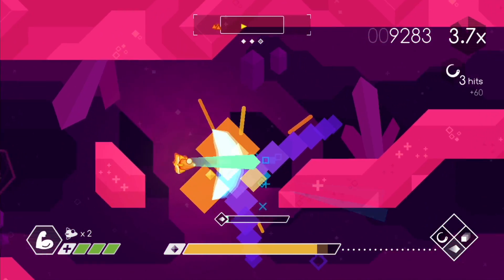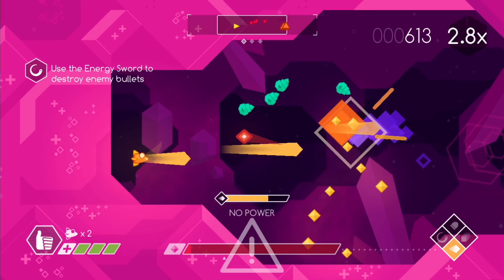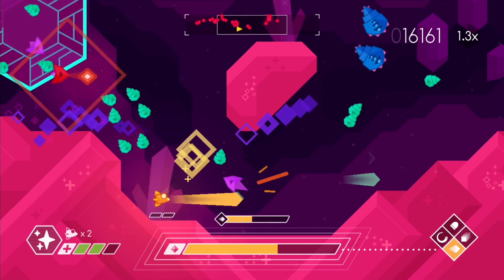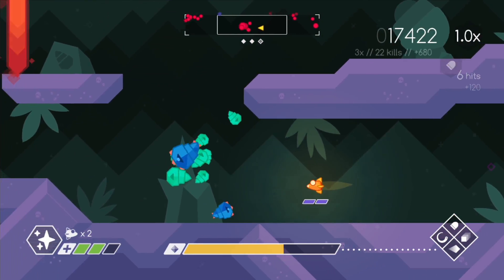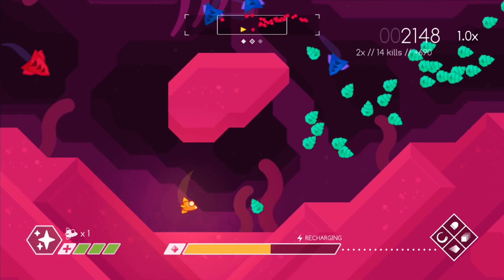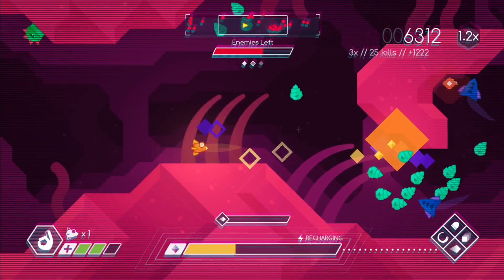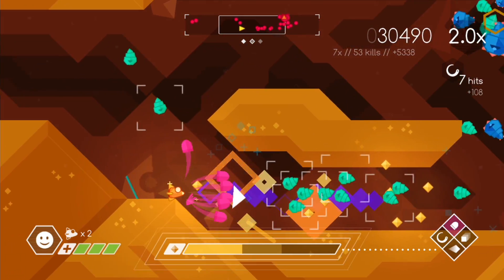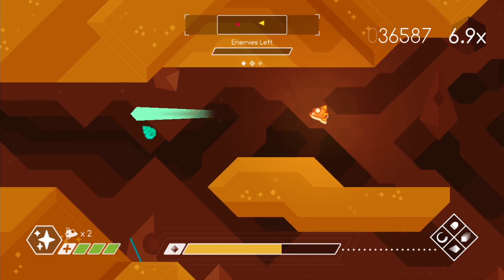Graceful Explosion Machine - Review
Sheep tackles the magnificient shmup in which you must progress through level to level whilst surviving against waves of foes. This is Graceful Explosion Machine